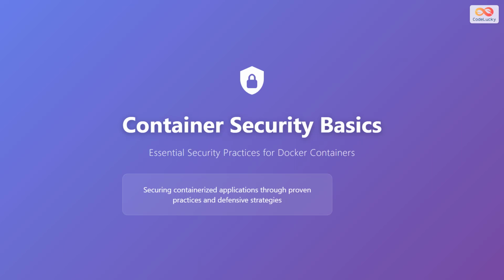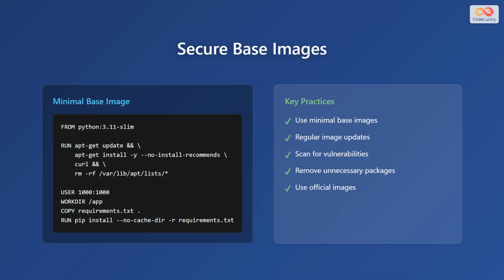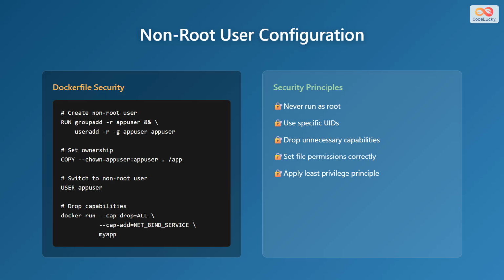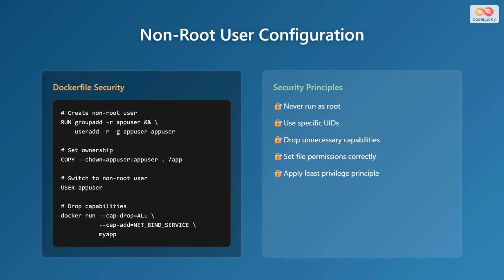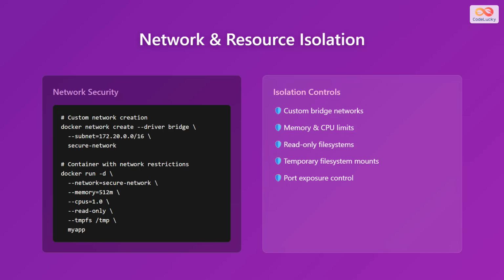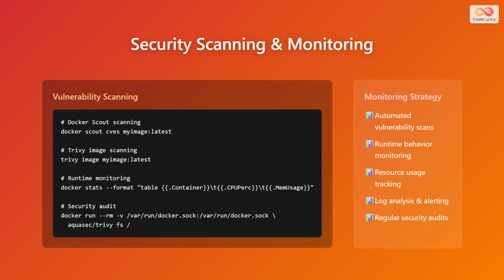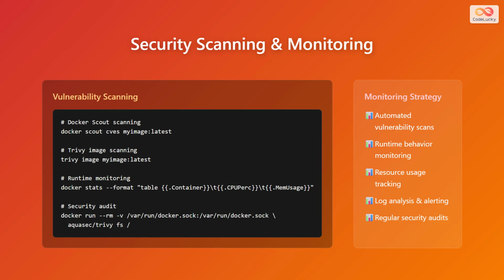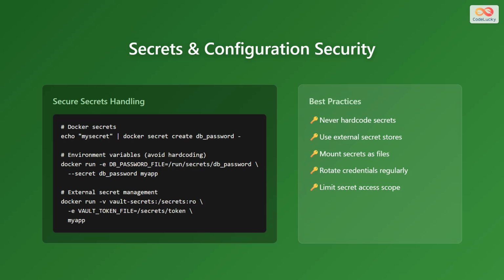🛡️ Container Security Basics: Docker Security for Beginners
🔒 Learn essential container security practices to protect your Docker containers! This beginner-friendly guide covers key security strategies for containerized applications.

We'll walk you through the fundamental steps to secure your containers, from choosing minimal base images to managing secrets effectively. Discover how to prevent common threats and vulnerabilities in your container deployments.

Here's what you'll learn:

*   🛡️ Understanding common security threats
*   🐳 Securing base images and Dockerfiles
*   🔑 Managing user privileges and access control
*   🌐 Implementing network and resource isolation
*   🔍 Security scanning and runtime monitoring
*   🤫 Handling secrets and configurations safely

Start building secure, resilient containerized applications today!
Chapters:
00:00 - Container Security Basics
00:17 - Common Security Threats
00:46 - Secure Base Images
01:32 - Non-Root User Configuration
02:17 - Network & Resource Isolation
03:12 - Security Scanning & Monitoring
03:58 - Secrets & Configuration Security
04:44 - Security Implementation Summary
05:23 - Outro